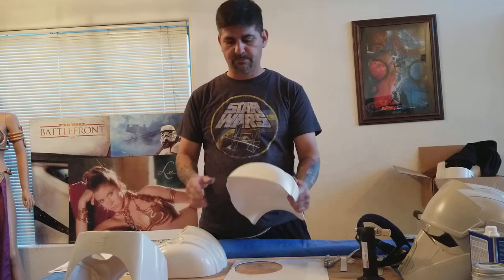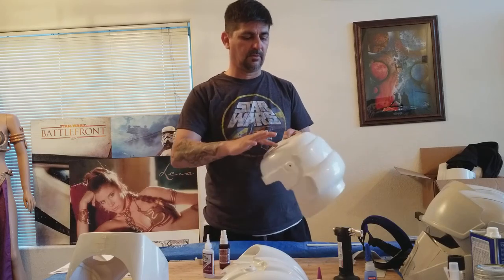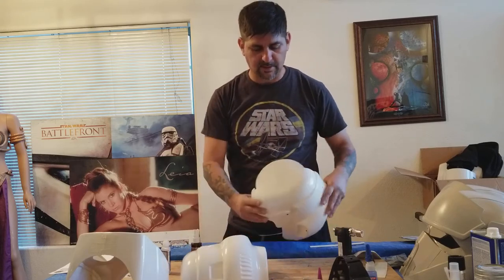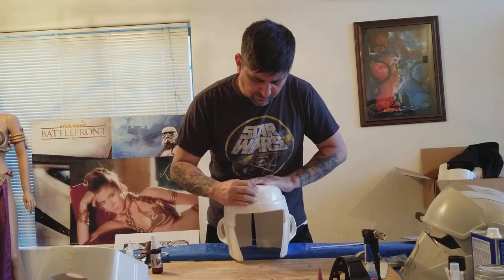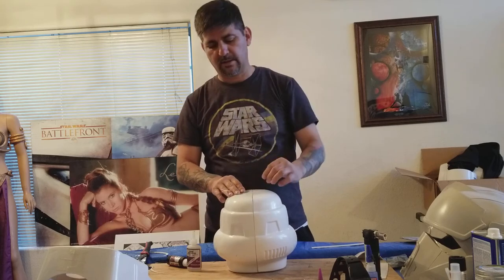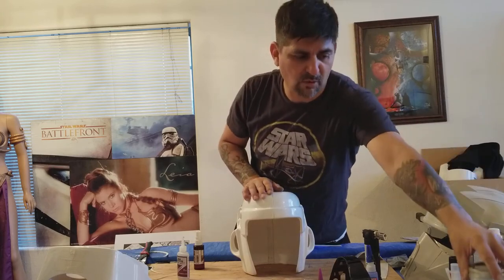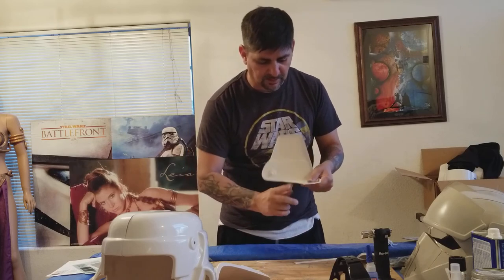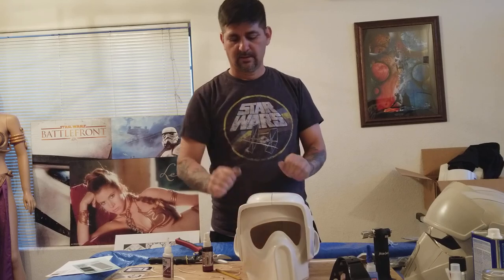RS Props Scout helmet build part 2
Gluing helmet halves and visor together.